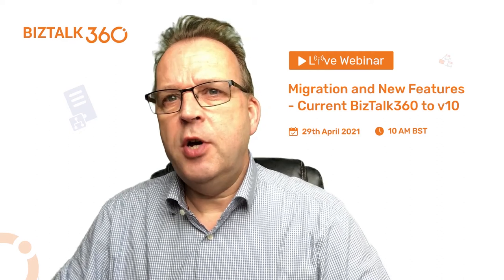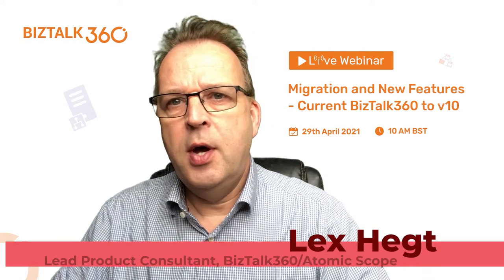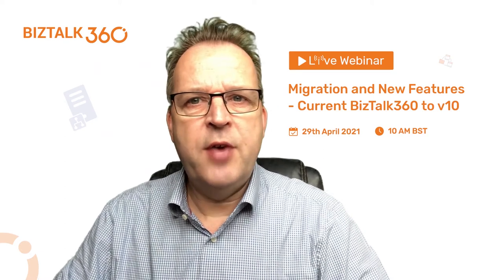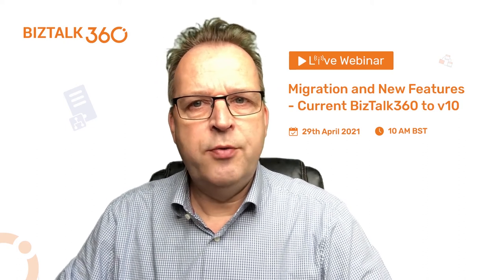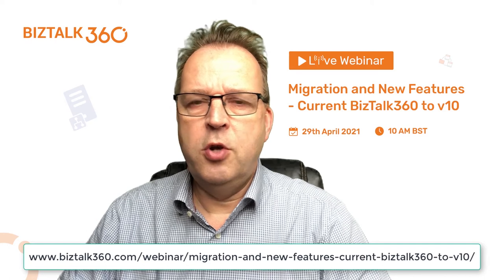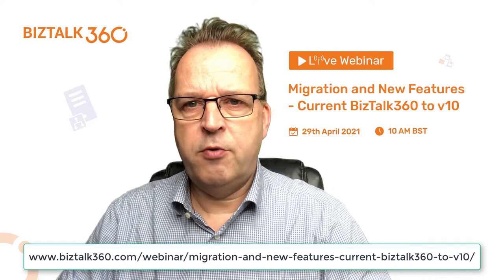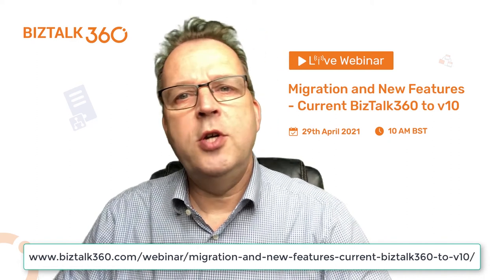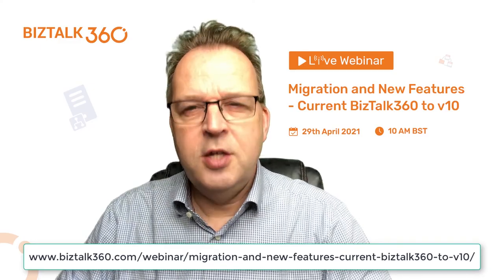Webinar Teaser: Migration and New Features – Current BizTalk360 to v10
Join us in this FREE webinar to know everything about BizTalk360 v10, starting from the installation process to all the brand-new features that we have added.

We will be discussing:
• How to install/upgrade to BizTalk360 v10
• How we improved the most used features in the admin console in BizTalk360 v10
• What new features we have brought to the product